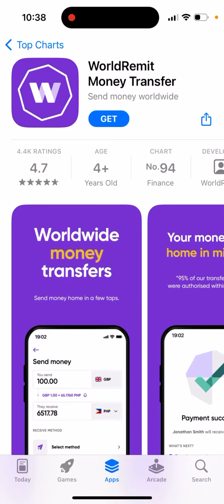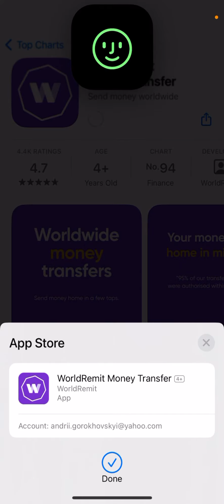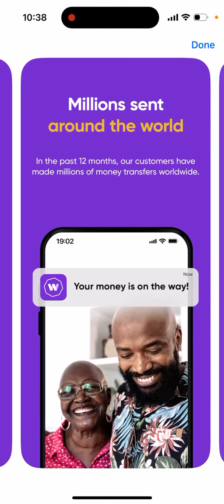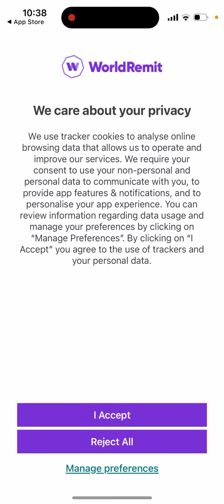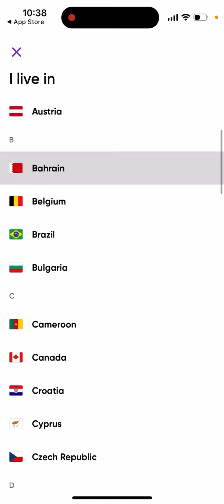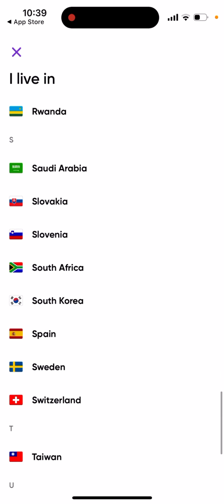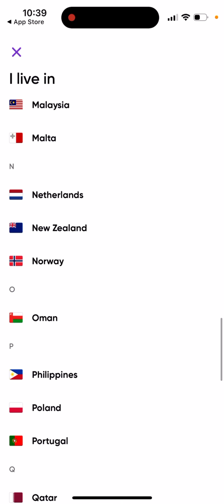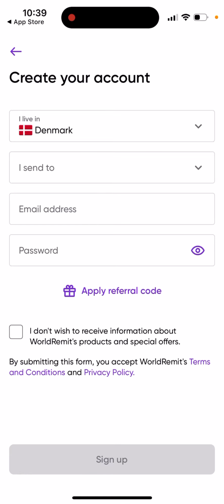How to install WorldRemit money transfer app?